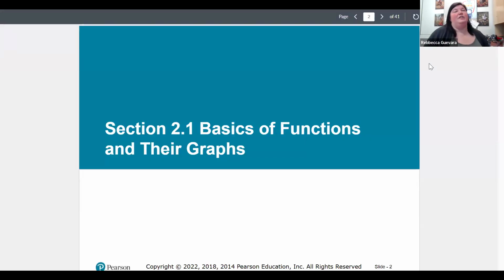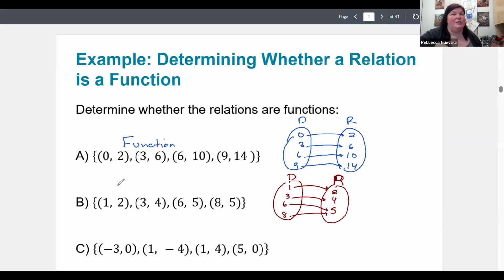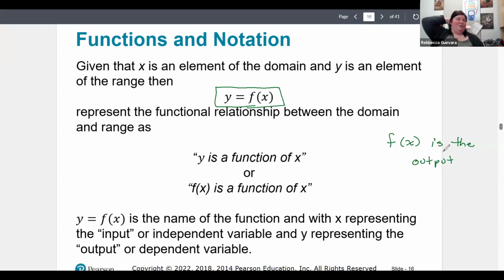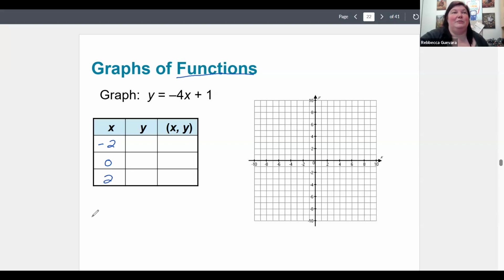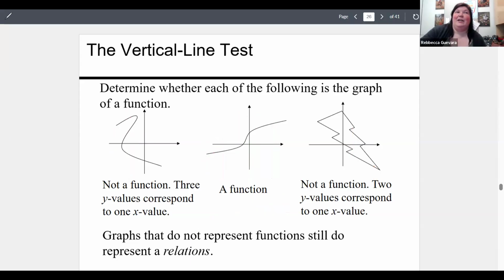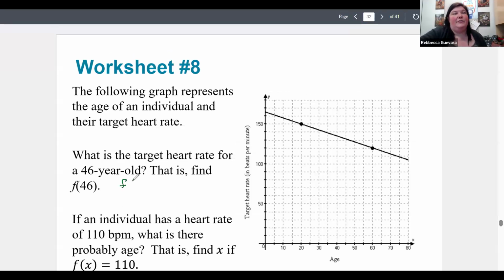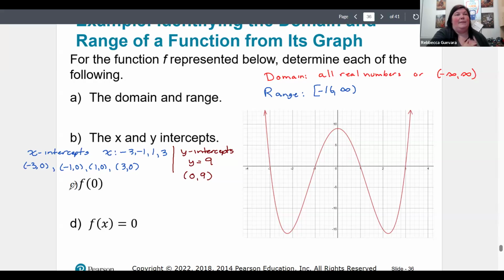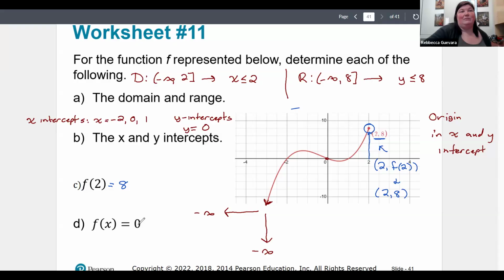MATH 1414: Function and Domain and Range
0:00 - Domain and Range
3:38 - Worksheet 1
6:10 - Functions
12:08 - Worksheet 2
14:12 - Determine if a Equation is a Function
18:14 - Worksheet 3
21:05 - Function Notation Part 1
28:16 - Worksheet 4
34:12 - Graphing Review
35:14 - Worksheet 5
37:39 - Worksheet 6
39:48 - Determine Graph is of a Function
44:23 - Worksheet 7
49:54 - Function Notation Part 2
53:55 - Worksheet 8
56:25 - Determine Domain and Range from a Graph
1:06:44 - Worksheet 9, 10 and 11